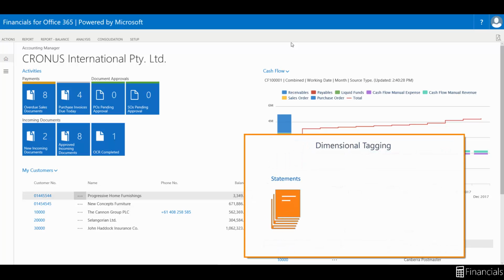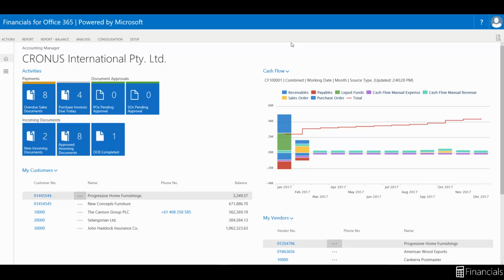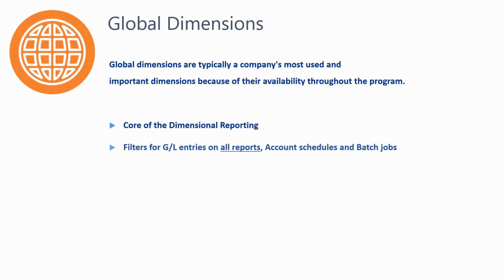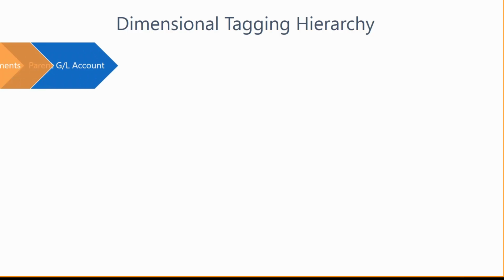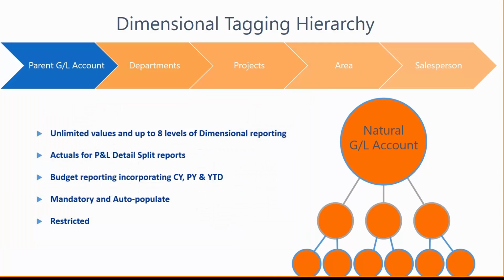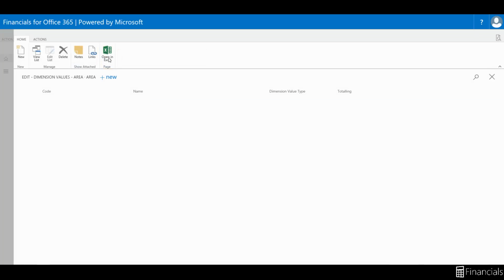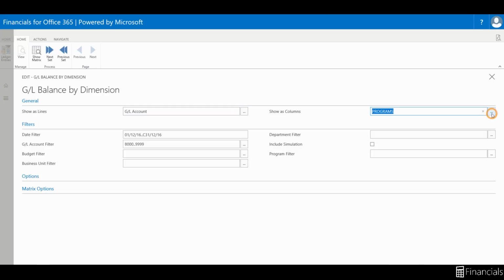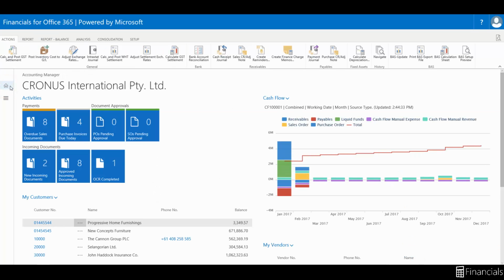Introduction to Dimensions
Available in all Editions of Financials for Office 365.  *please note role centres will differ from video in the Lite Edition.

Know where your funds are going using customisable tags that can be placed on customers, items, expenses, invoices, line items on those invoices, and more. With this automated, you can easily view real-time reports on the health and performance of your business.

What is a dimension and a dimension value?
A dimension is data that you can add to an entry as a kind of marker so that the program can group entries with similar characteristics and easily retrieve these groups for analysis purposes. Dimensions can be used throughout the program on entries in journals and documents, as well as budgets. The term dimension is used to describe how analysis occurs. A two-dimensional analysis, for example, would be sales per area. However, by using more than two dimensions when creating an entry, you can carry out a more complex analysis at a later time, for example, sales per sales campaign per customer group per area.

Each dimension can have an unlimited series of dimension values that are sub-units of that dimension. For example, a dimension called Department can have departments called Sales, Administration and so on as subunits. These departments are dimension values. Dimensions and dimension values are user-defined and unlimited, which means you can create dimensions tailored to your company's needs and business processes. However, some dimensions, such as account number and date, are already defined for you by the program.